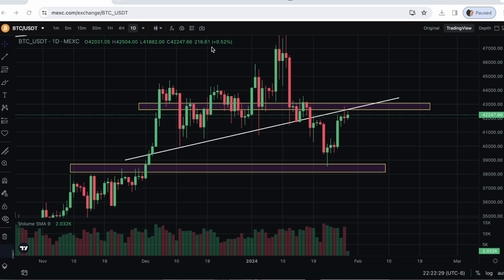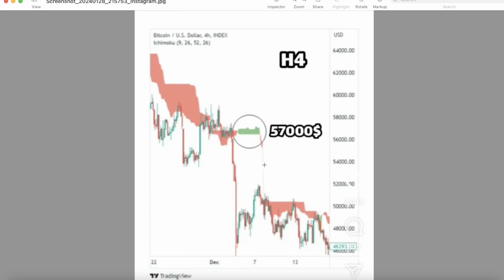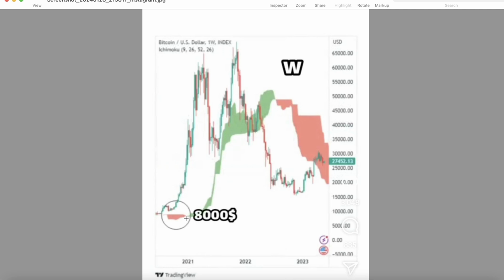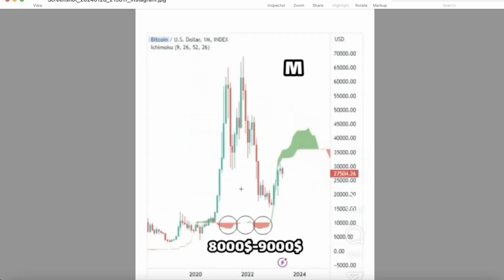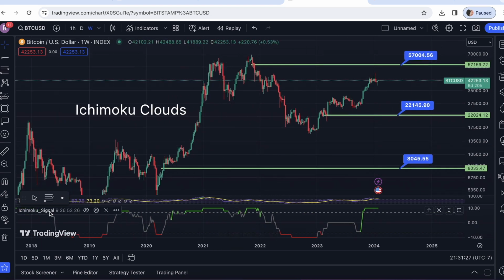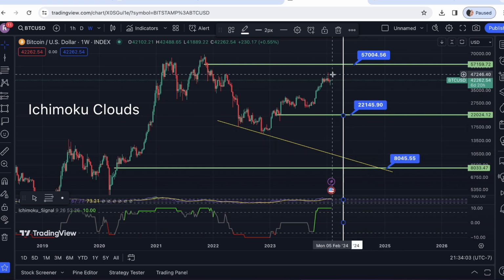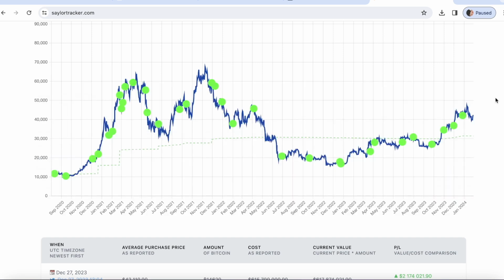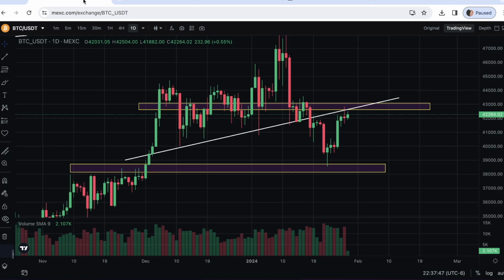BITCOIN CRASH WILL BE WORSE THAN YOU THINK...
BITCOIN CRASH AND THE BULL TRAP...

BITCOIN CRASH AFTER ETF NEWS

BITCOIN CRASHES BEFORE HALVING EVERY TIME